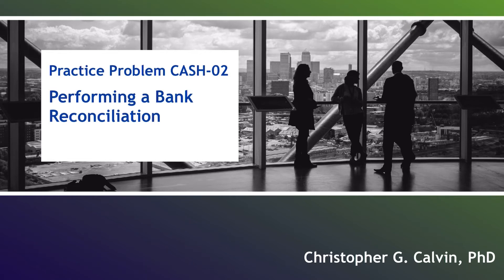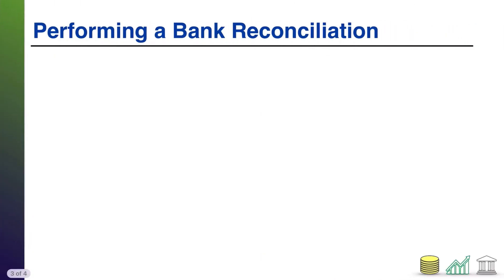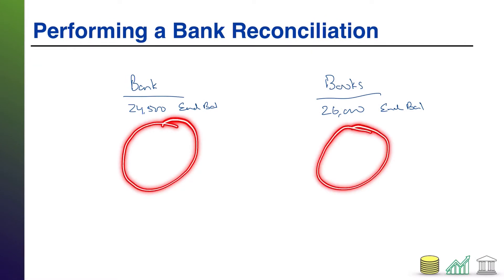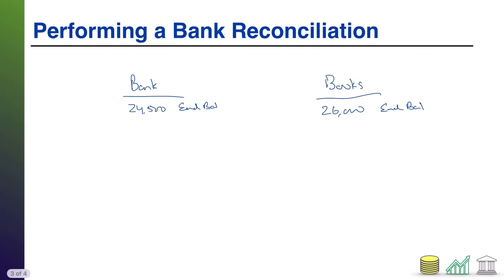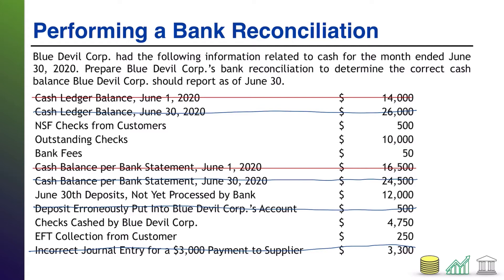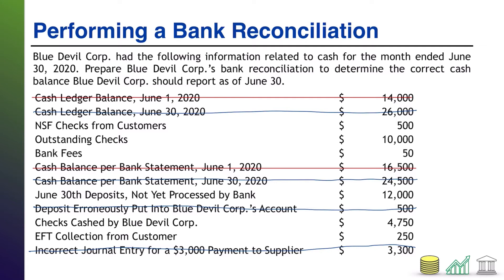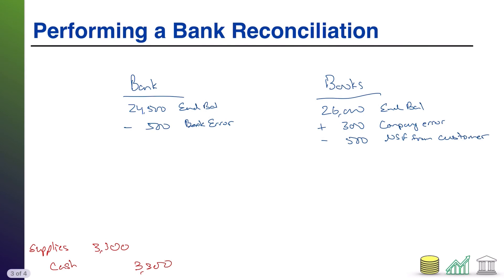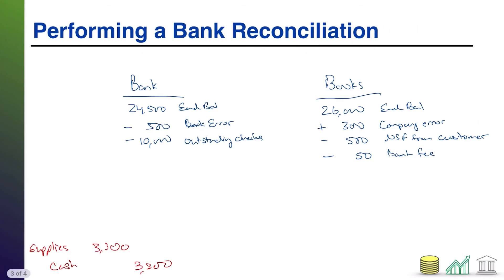Practice Problem CASH-02: Performing a Bank Reconciliation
This video contains a practice problem in which students must perform a corporate bank reconciliation.